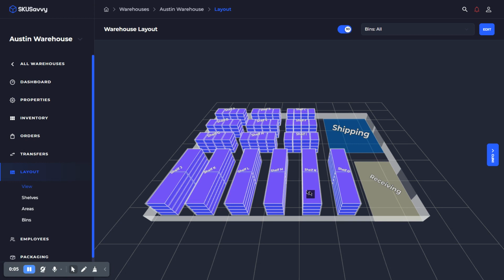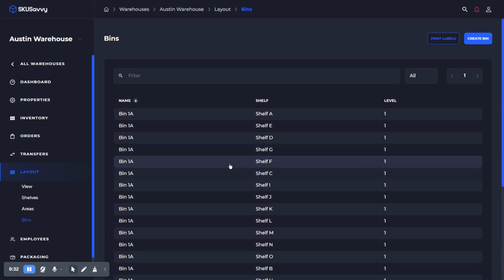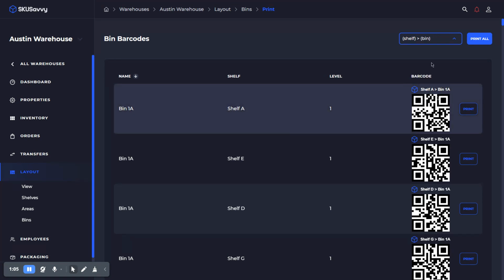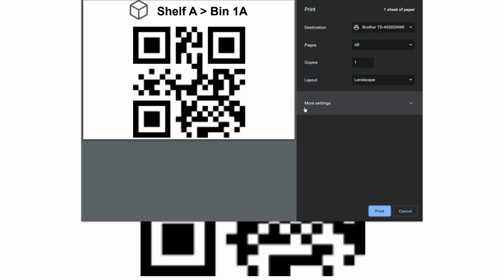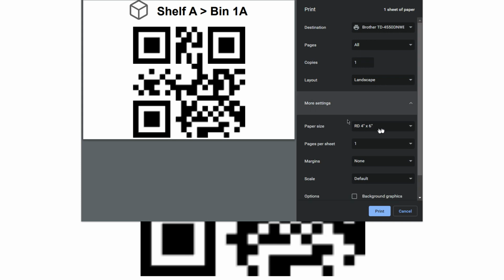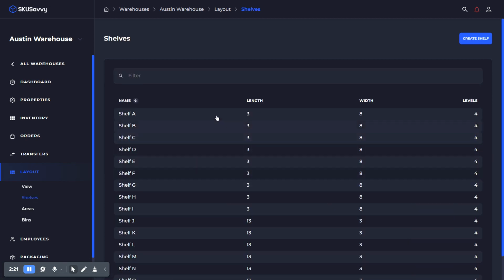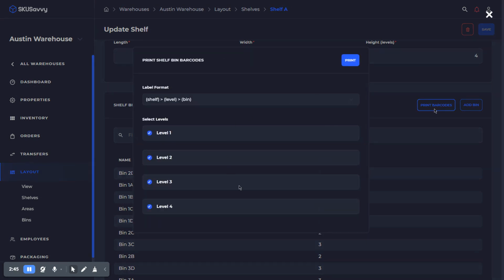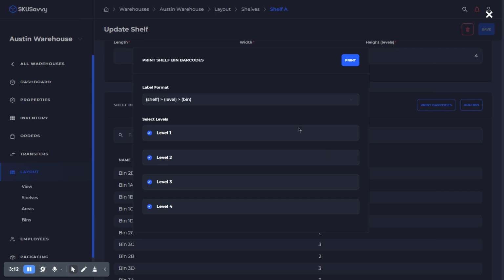Warehouse Bin Label Setup & Printing | SKUSavvy Tutorials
A quick video to demonstrate where you should go to print bin labels for your warehouse. This video walks you through the various options for text on the label itself as well as some printing options to be aware of.

Bin labels by default are set to print on 4 x 2 thermal direct paper though they will scale down to most sizes of labels. Use the print dialog settings to scale down the labels and print on the landscape format.

You can also set what information should be present on the label itself with the shelf name, level, and bin name as the default option.

If you are planning to label on metal racking its best practice to print the label and stick it to a 4 x 2 magnetic label that way it can be moved or reassigned. This is not required.

For the default 4 x 2 bin labels these can be purchased from Amazon or Uline

For the 4 x 2 magnetic rolls these can be purchased from Uline